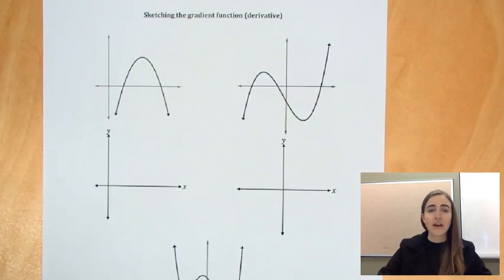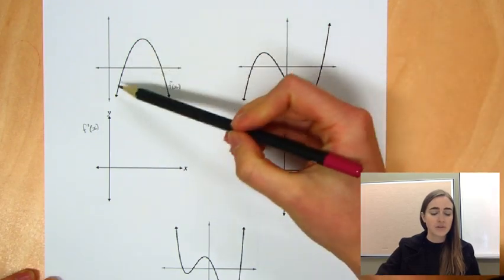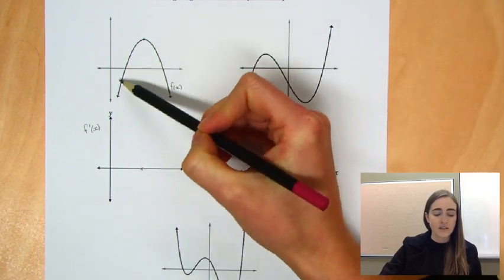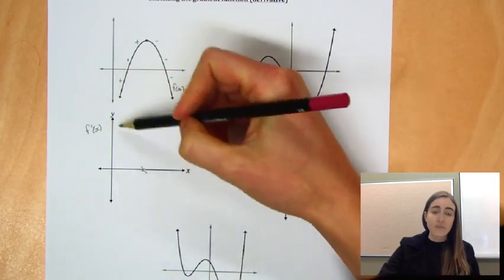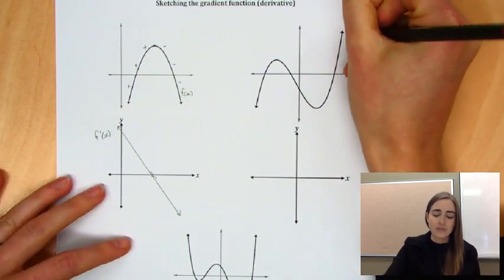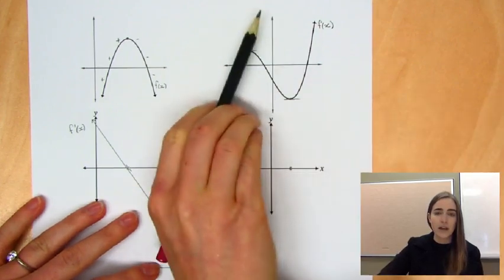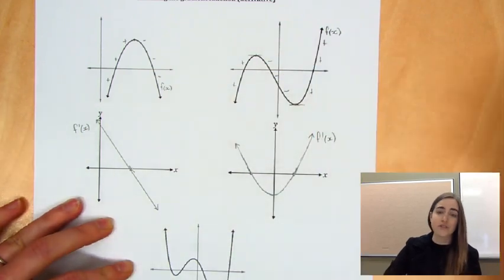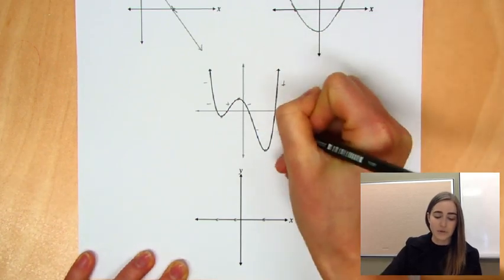Sketch the Gradient Function